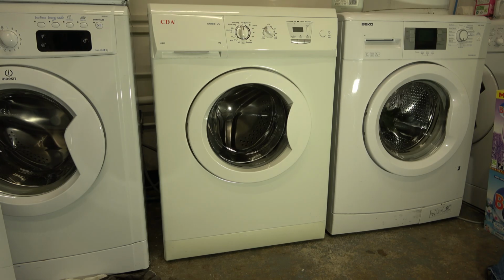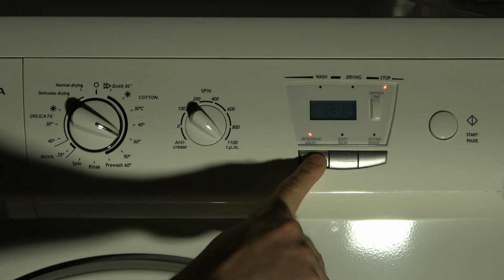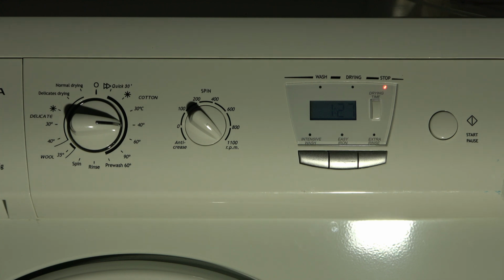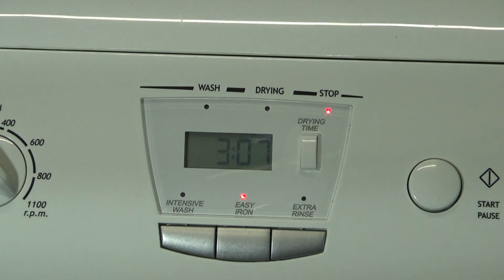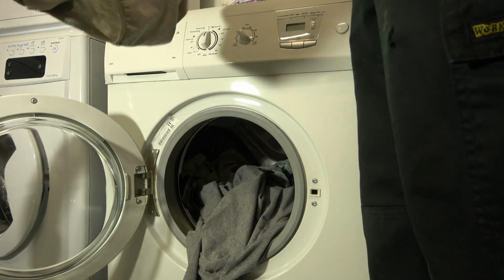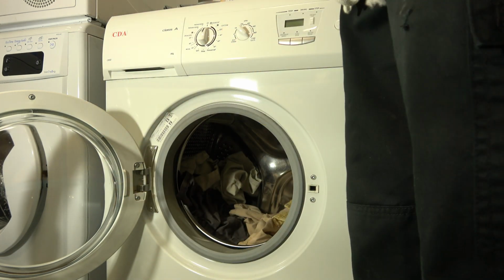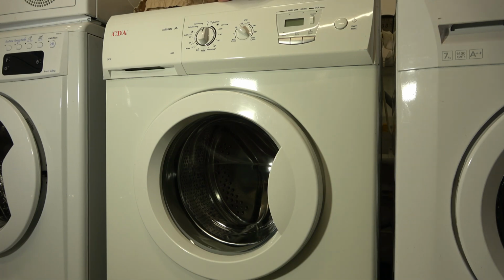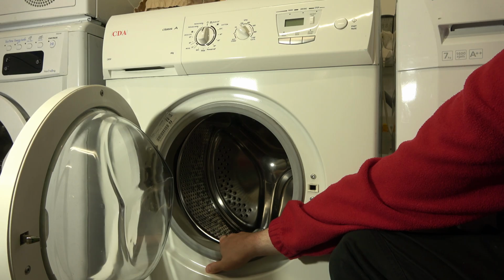Review of 2007 CDA (Fagor) CI830 1100 spin 6kg washer dryer